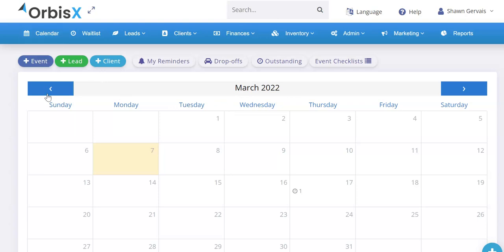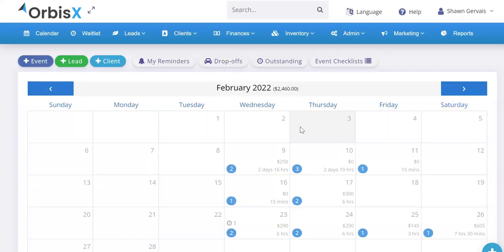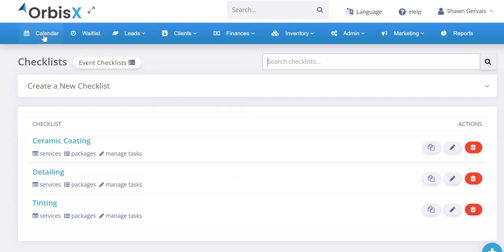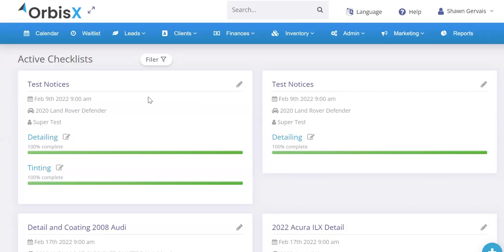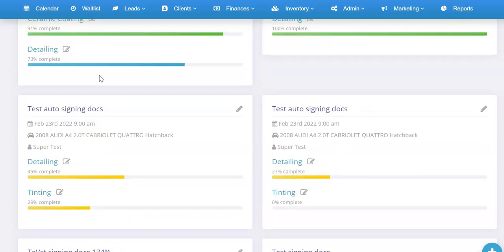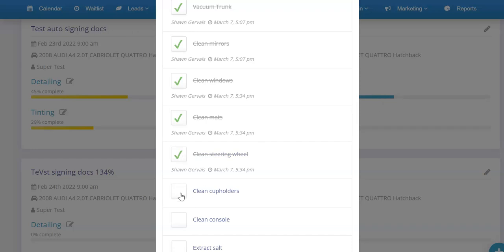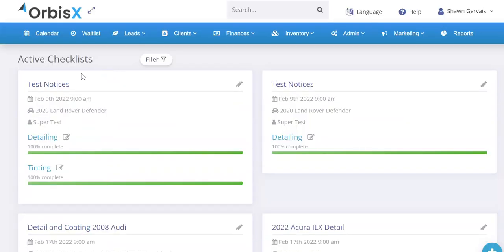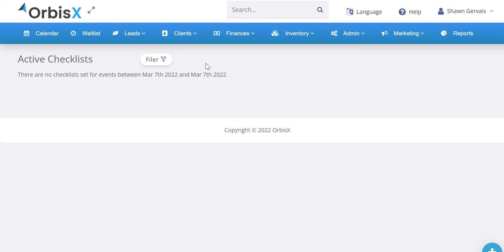Event Checklists Master View in OrbisX CRM for Detailers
Keep an eye on your shop or mobile business by checking out the birds eye view of all events with checklists to see progress across your entire business for the day or a date range chosen.

You can quickly see where each job is at and how your staff are doing with the ability to update checklists on the fly by marking tasks complete or not as well. One more way the OrbisX CRM for detailers makes your life soo much easier and helps you run your detailing business like a real professional